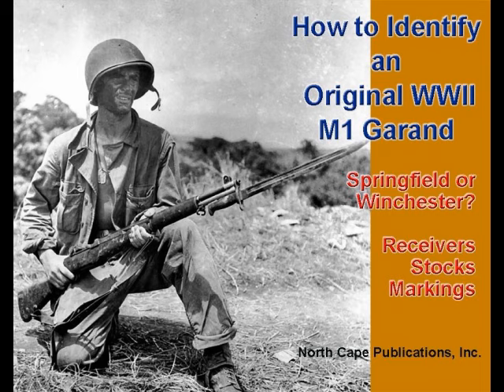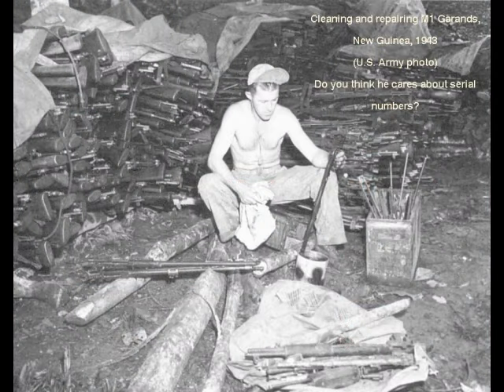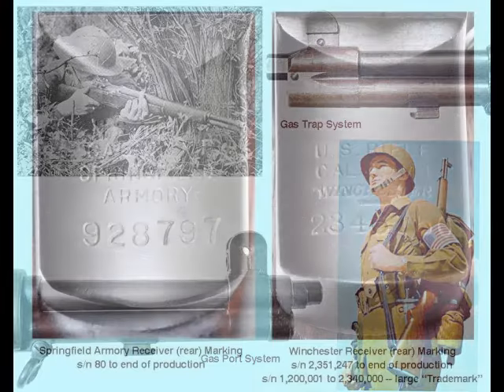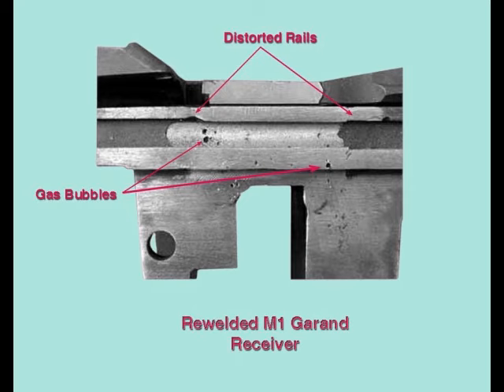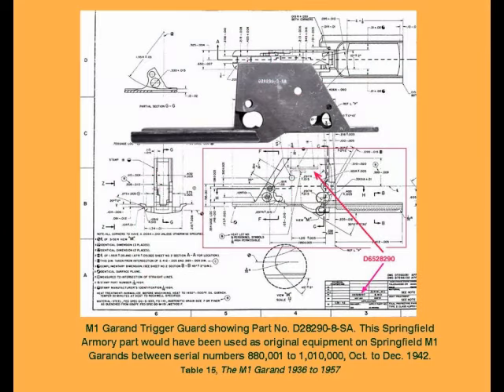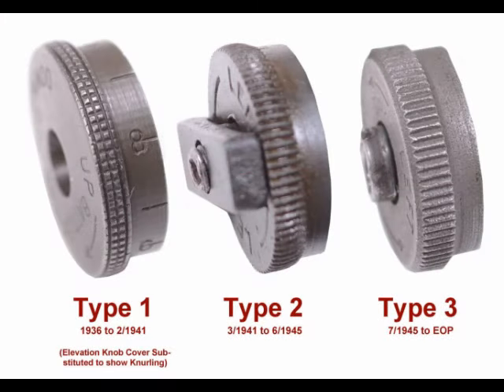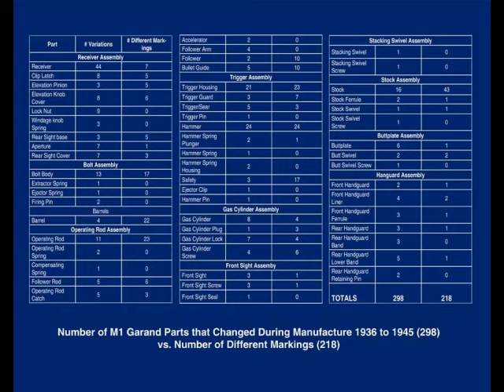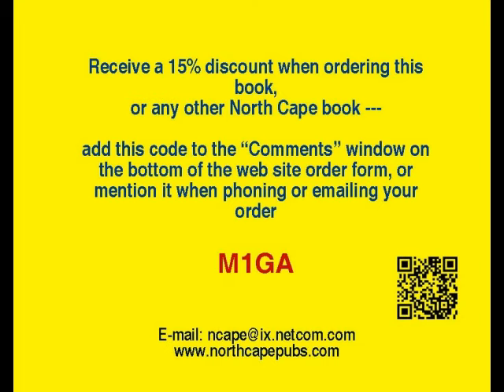How to Identify an Original M1 Garand, Part I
M1 Garands were the standard service rifle of the U.S. military from 1936 to beyond 1957, their last year of production. During that time, the rifle underwent 298 changes to its parts. Each part was coded with a specific drawing number that reflected each change. This video will show you those parts changes and help you identify original vs. changed or even faked reproduction parts to authenticate an original M1 Garand.